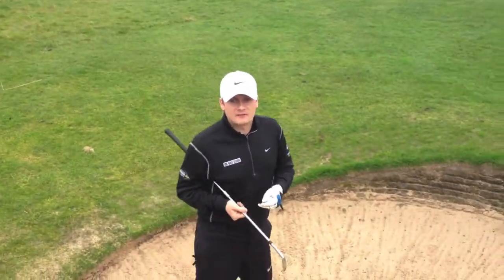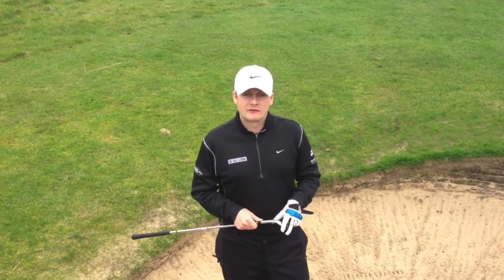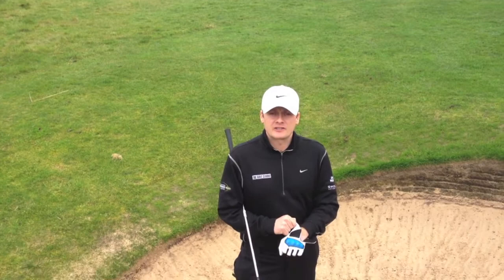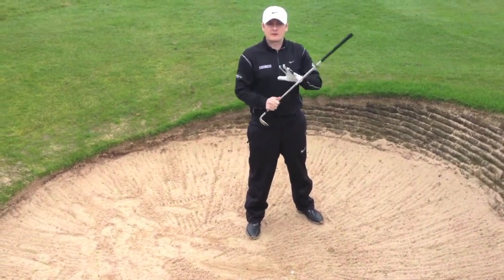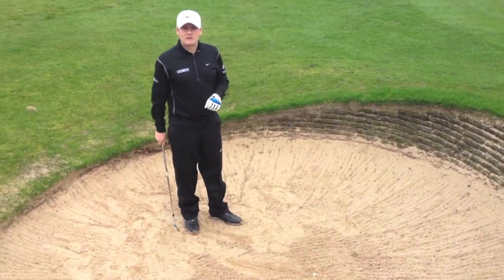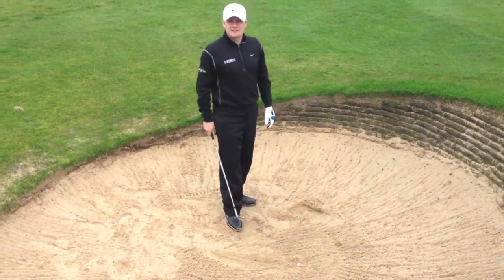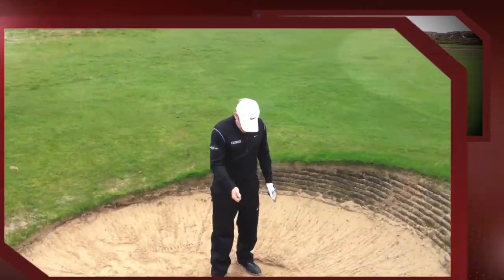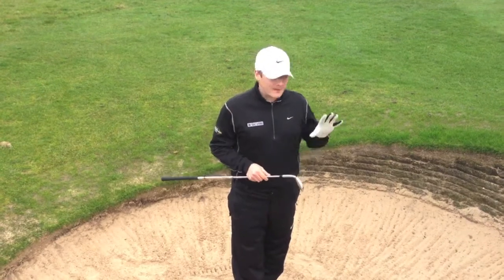Playing a plugged lie in a bunker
How to play the dreaded plugged lie in a bunker